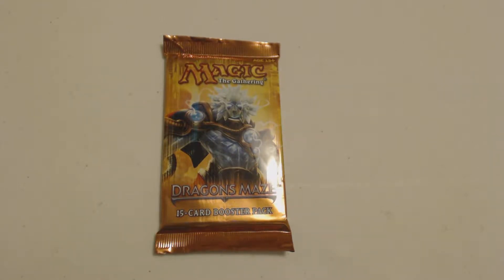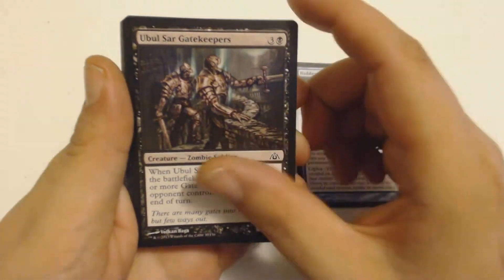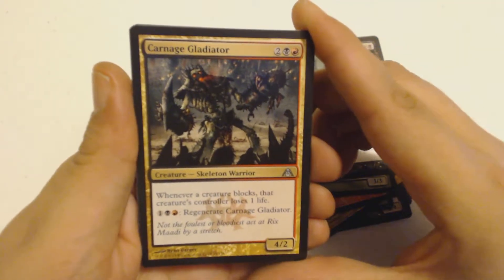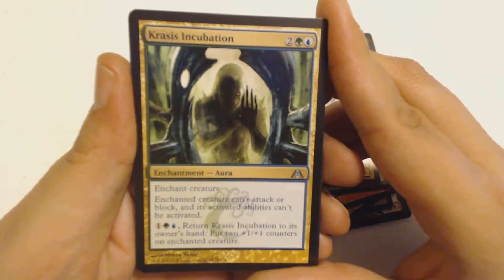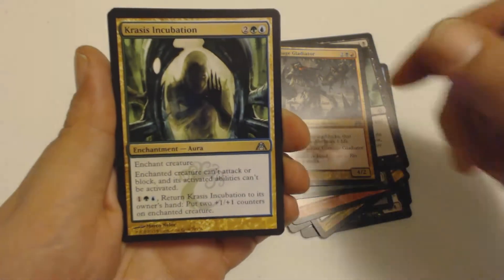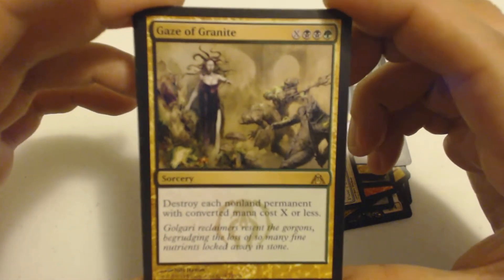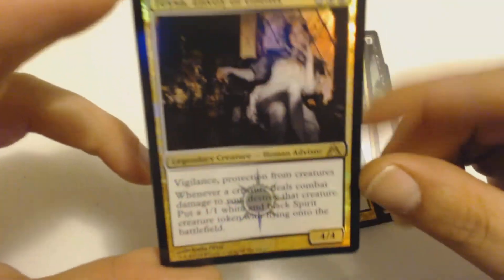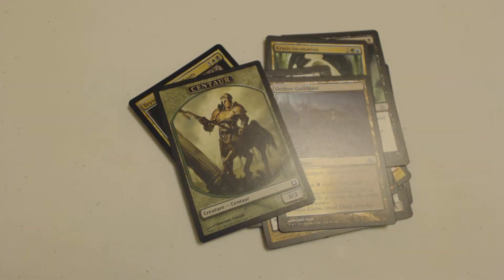I remembered like I often do - Dragon's Maze - PackCrackers #361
Welcome to PackCrackers, my daily MTG Booster pack opening show, where I, your esteemed host, J-Little open a pack of Magic cards just to see what I get. Mondays and Wednesdays I open a random pack from a recent/semi-recent set. Tuesdays I open 2 packs. Thursdays I do my best to give away a mythic. And Friday I open a semi-classic pack or another sealed MTG product.

400th Episode - October 20th
Innistrad Week - October 23rd-27th
Ravnica Week - December 18th-22nd
A Very MTG Christmas Special - December 25th